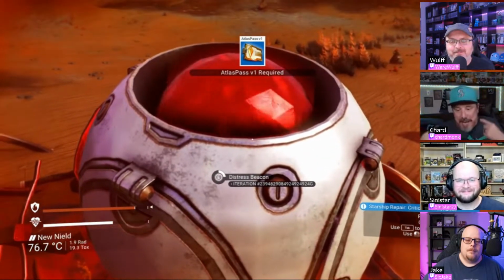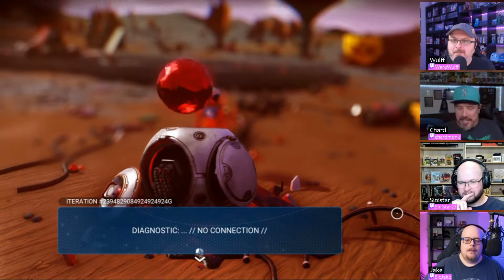Press B 107: Linear vs Open World Games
Press B discusses the differences between open and linear world games. Is it a hard line, or are the boundaries a bit fuzzy. Breath of the Wild may be one of the purest examples, but what about Blaster Master and Megaman? Or are we completely off the mark?

Also available on Apple, Google, Spotify, Stitcher, and anywhere else you listen to your favorite podcasts!

Press B Podcast is a retro gaming weekly show. With over 172 years of gaming experience at our table, our rotating hosts will take you back to your favorite retro games and culture! From the distant 80's to a far flung 65 billion years in the future, come level up, and listen to the Press B to Cancel podcast.

How we doing?

Special thanks to The Last Ancient for our podcast theme